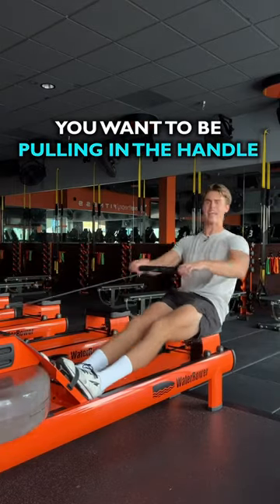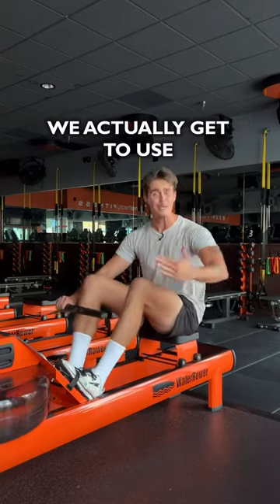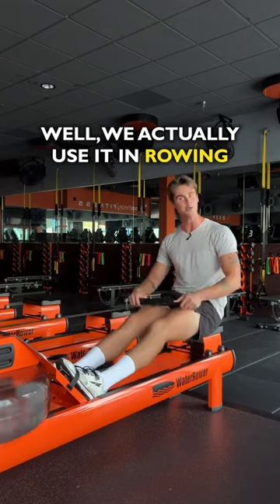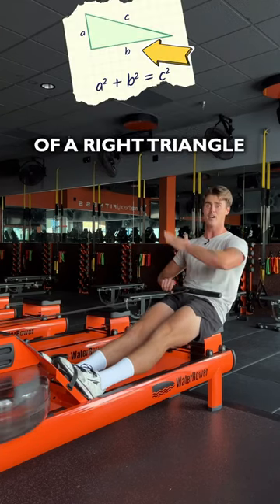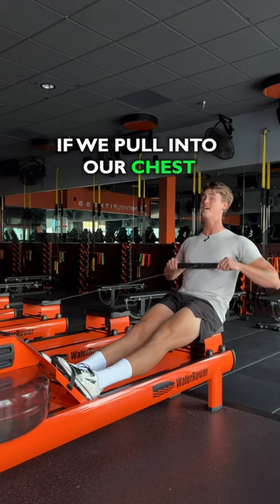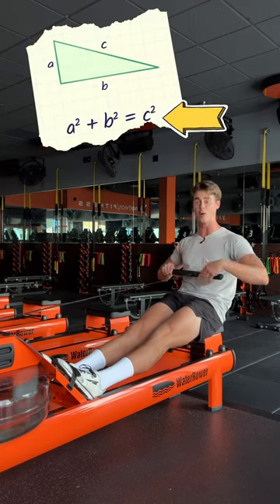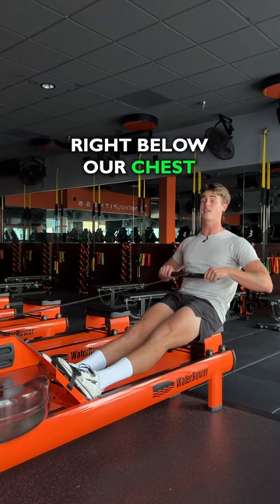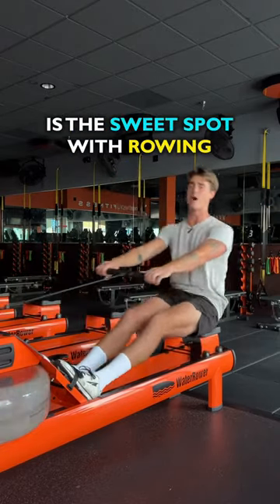Rowing is the Pythagorean Theorem in Action 📐